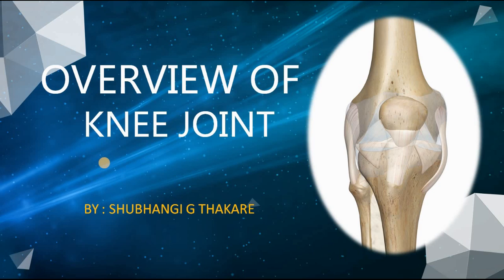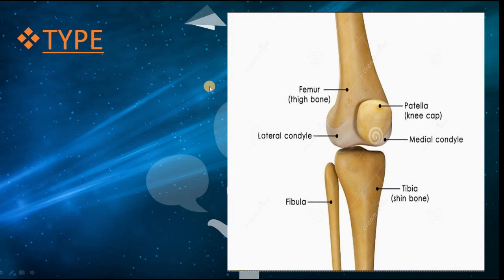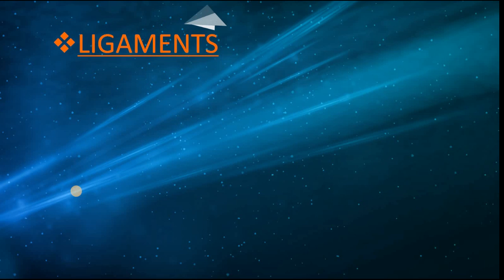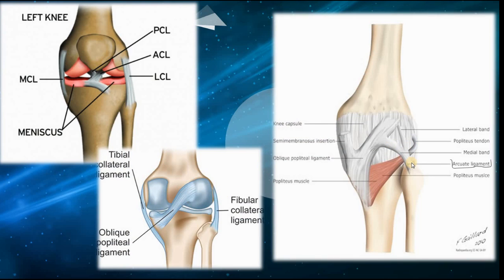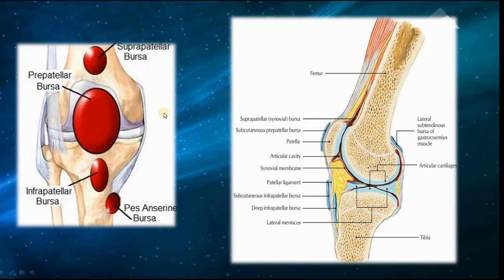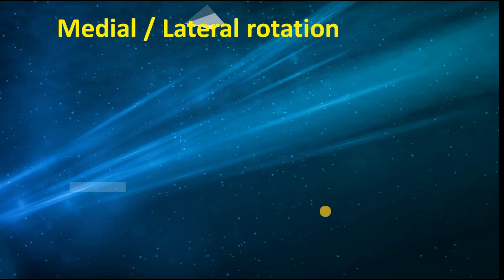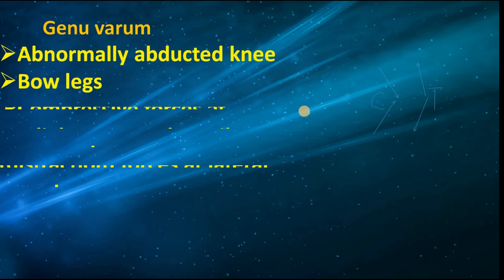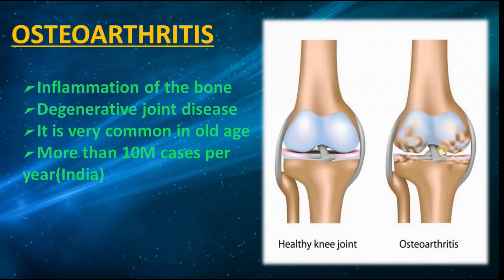overview of knee joint easily explained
IN THIS VIDEO I EXPLAINED KNEE JOINT BRIEFLY AND IN REALLY EASY WAY.
IN THIS VIDEO I ALSO EXPLAINED CLINICAL; ANATOMY WHICH IS RELATED TO KNEE JOINT LIKE GENU VALGUM , VARUM ,RECURVATUM AND OSTEOARTHRITIS, SO YOU CAN BRIEF IDEA OF THAT.
YOU CAN ALSO CHECHOUT MY VIDEO ON PLANE AND AXIS WHICH IS HELPFUL FOR YOU , LINK FOR THAT VIDEO